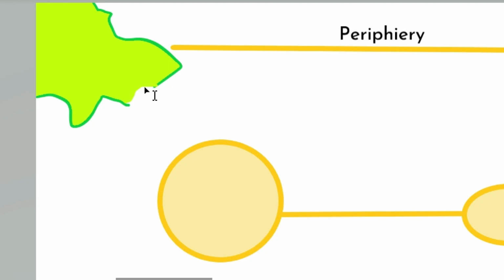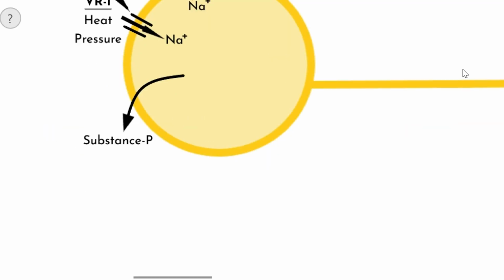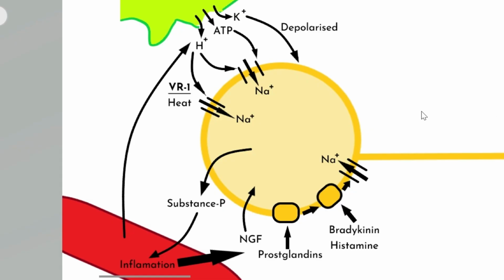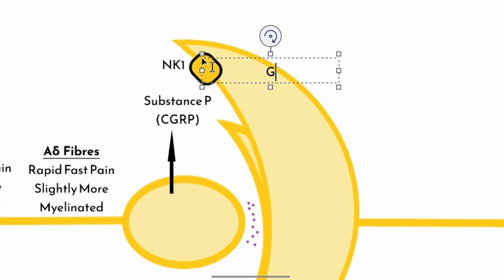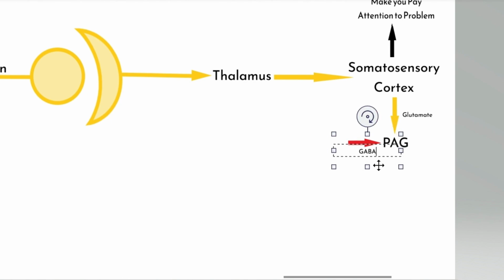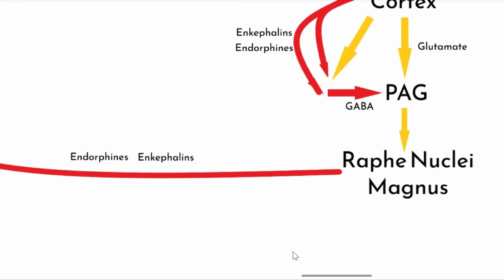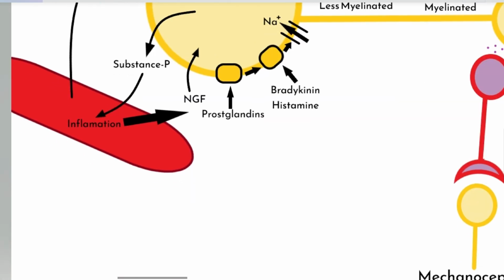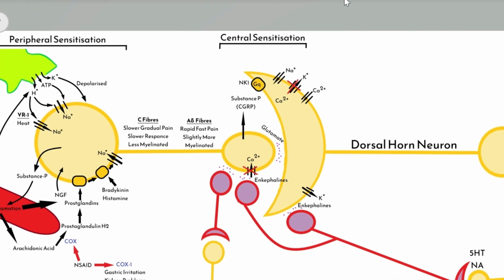How Pain Actually Works - Neuroscience (Undergraduate University Level)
Have you ever wondered why something hurts, how it stops hurting and how drugs can make the pain go away?

As always I am not an expert in this field so please point out any mistakes you spot in the comments and I shall include them here.